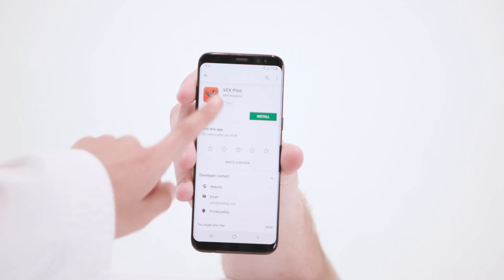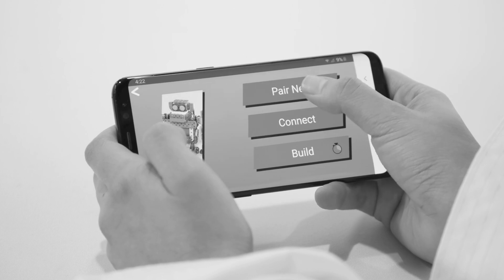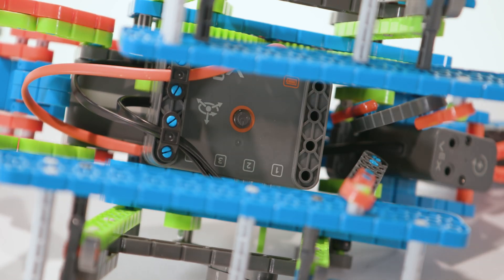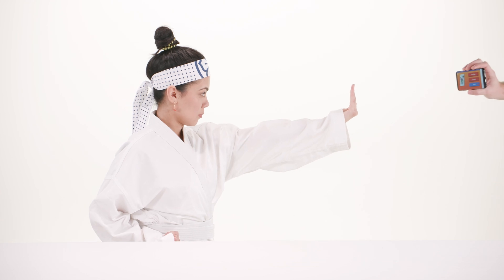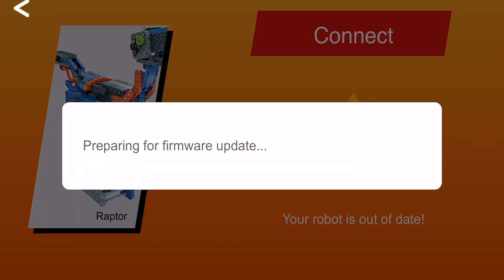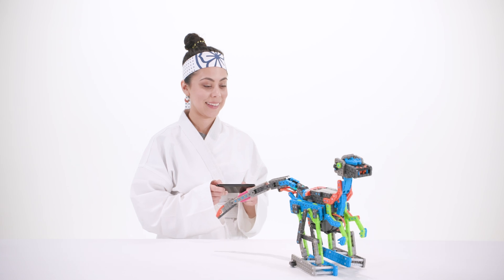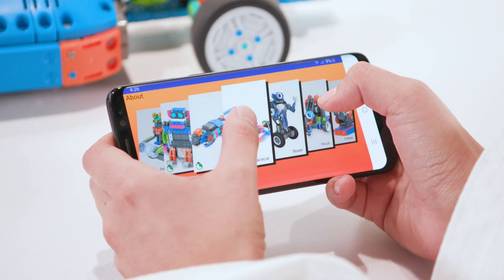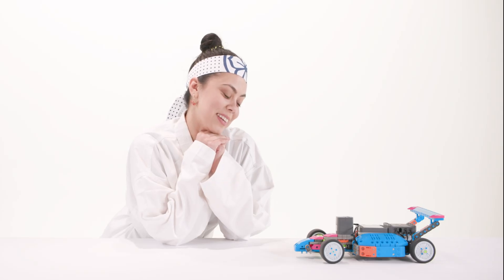HEXBUG Pro Tips - How to pair your Build Blitz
Tired of being unable to connect your Build Blitz app and toy together?  Wish you could study under a true VEX Robotics pairing master? Then look no further!  Learn the secret art of ancient pairing techniques that let you connect your phone’s VEX Pilot app to the Build Blitz Brain via bluetooth.

The steps are simple:
Turn on the robot’s brain.
Tap the power button twice to activate pairing mode. (Slow Blink)
Select the correct blueprint on the app for the build that you have.
Select “pair device” on the app.
Wait for the fast blink, this means it paired successfully.
Drive your robot to your heart’s content!

It’s really that simple to connect the Build Blitz.